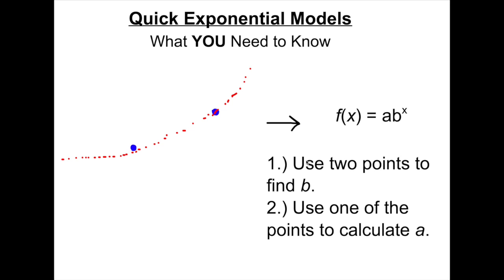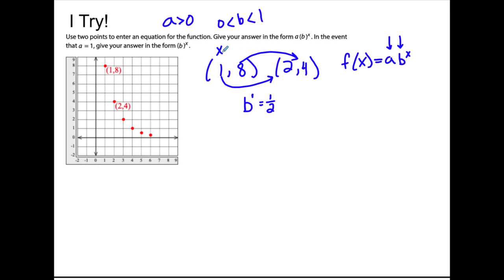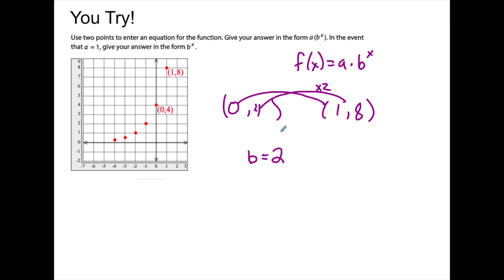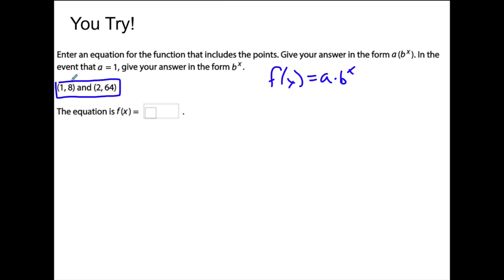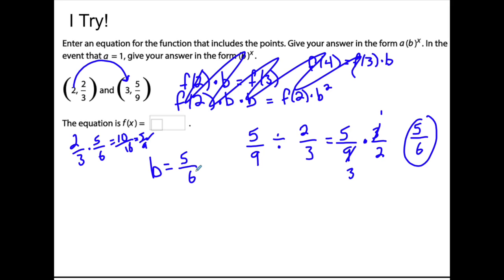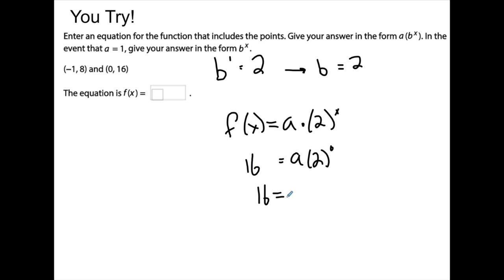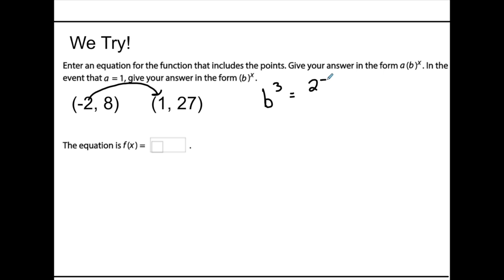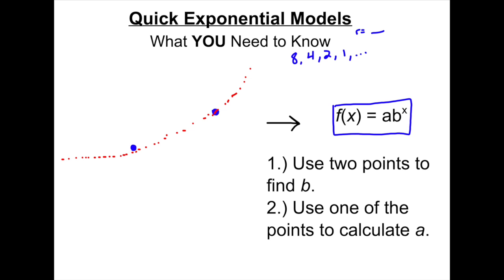Generating Quadratic Models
Hey folks! In this video, I show you how to use points or a graph to generate an exponential model given at least two points. There are problems for me to try, us to try, and you to try! Keep up the great work, don't forget to love math, and remember...you can do it!

Time Stamps:
0:00 - Intro
1:05 - Basic Strategy Overview
1:59 - I Try, Type 1 (Function from Graph)
7:19 - You Try, Type 1
9:24 - I Try, Type 2 (Function from Points)
11:53 - You Try, Type 2
13:39 - I Try, Type 3 (Function from Points, More Advanced)
18:32 - You Try, Type 3
20:04 - I Try, Type 4 (Function from Points, Skipping Over One or More Terms)
23:03 - We Try, Type 4
25:32 - You Try, Type 4